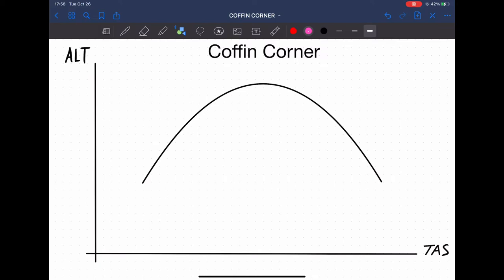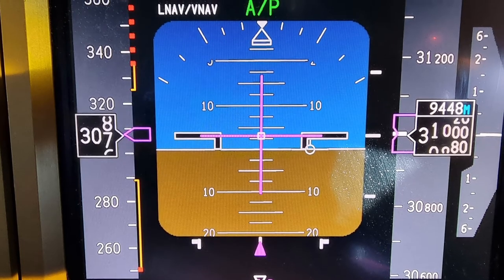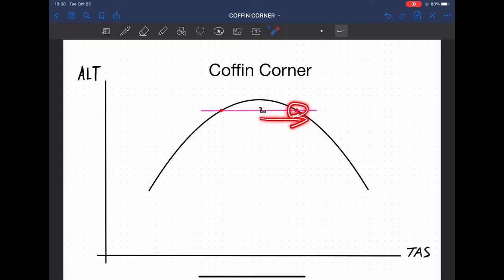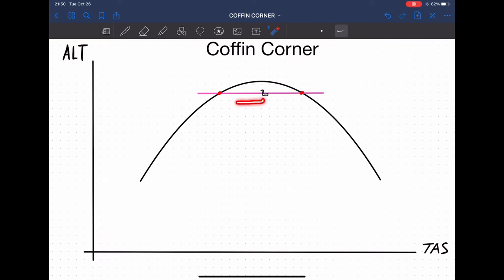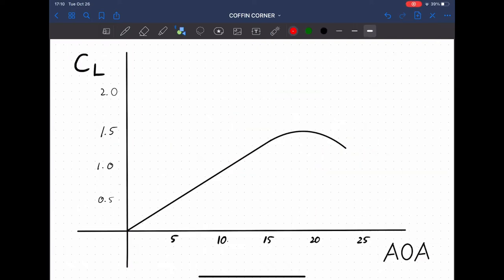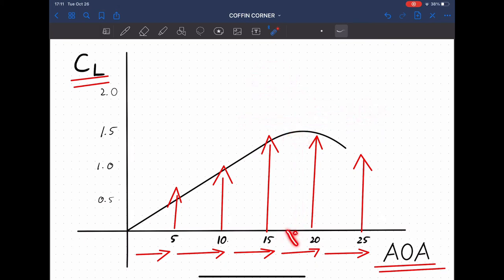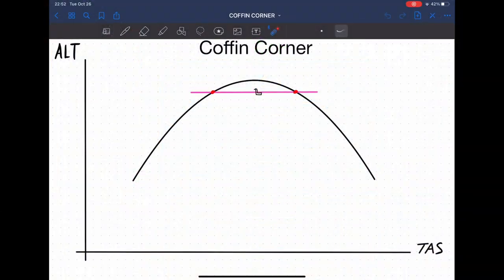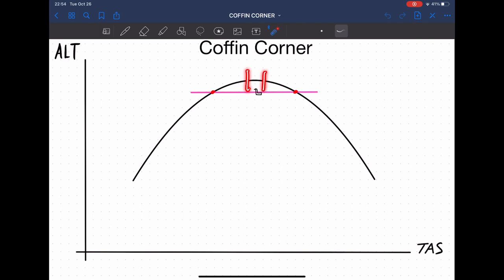Aviation Education: Coffin Corner explained correctly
This is an aviation education video explaining in detail what coffin corner is.

0:39 General
1:00 PFD AOA
1:39 High Speed Mach Buffet
2:18 Low Speed Mach Buffet
3:24 STALL
4:41 PFD AOA
4:50 Summary